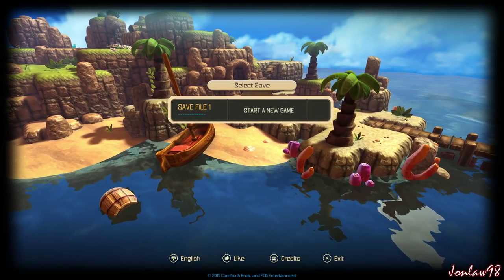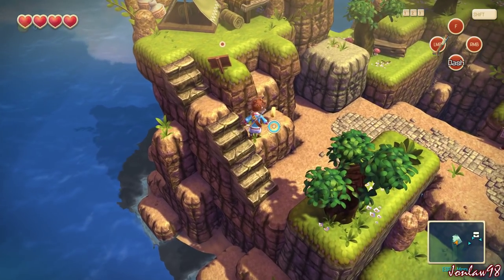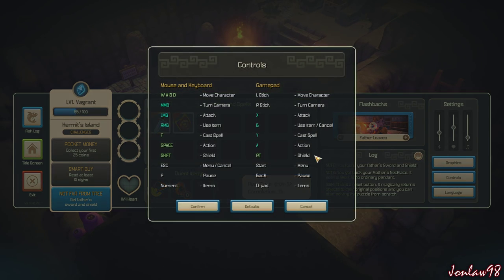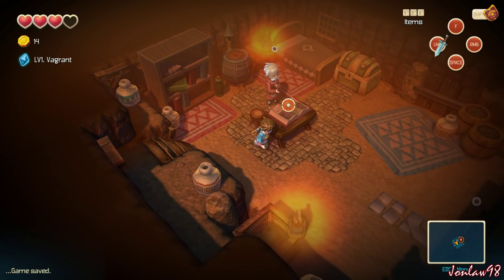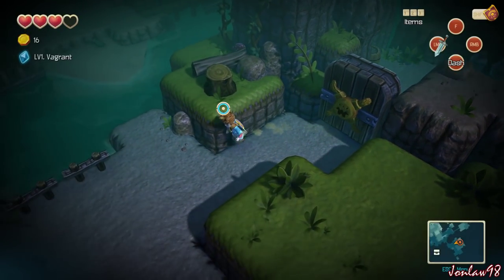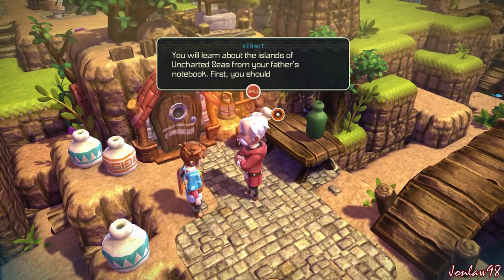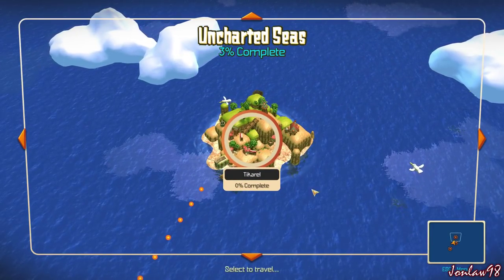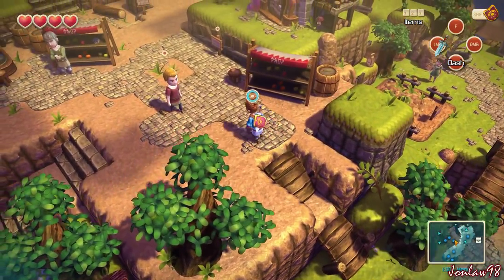Oceanhorn Monster of Uncharted Seas Walkthrough Part 1 - Let's Play Gameplay (PC)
Part 1 "ZELDA"
Oceanhorn Monster of Uncharted Seas Gameplay Walkthrough includes a review in HD 1080p 60fps and will include all main story missions and optional quest missions, all dungeons, a review and the Ending.

Oceanhorn: Monster of Uncharted Seas combines captivating storytelling, breathtaking 3D visuals and exciting gameplay into one epic action-adventure experience. In the game you explore the islands of Uncharted Seas, a world filled with many dangers, puzzles and secrets. You must fight monsters, learn to use magic and discover ancient treasures, which will help you on your quest. Use all of your wits and skill to unravel the mysteries of the ancient kingdom of Arcadia and the sea monster, Oceanhorn.